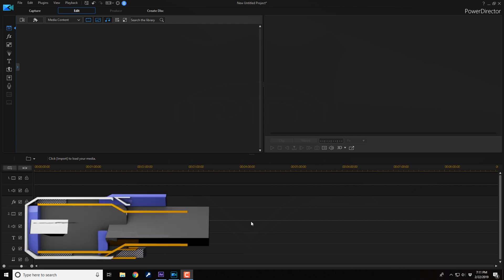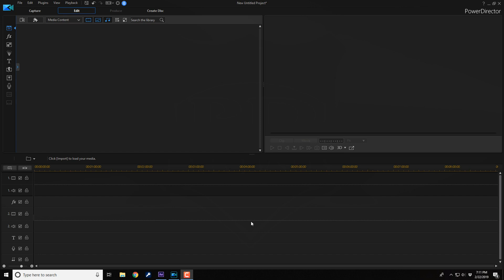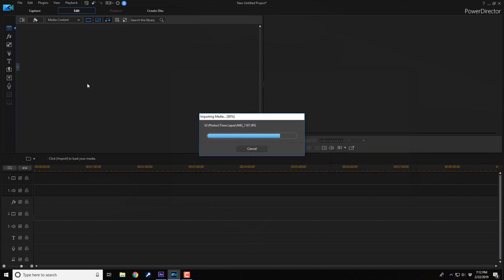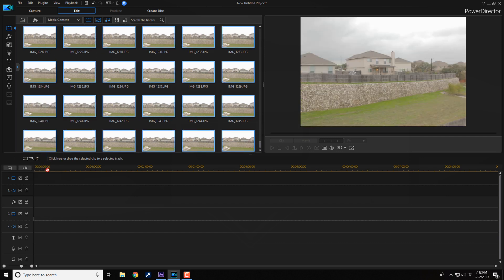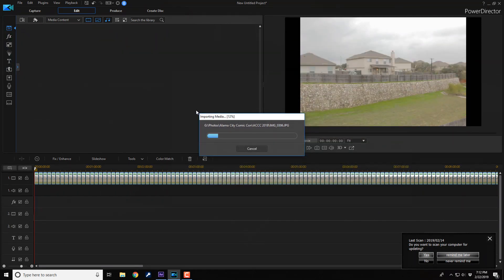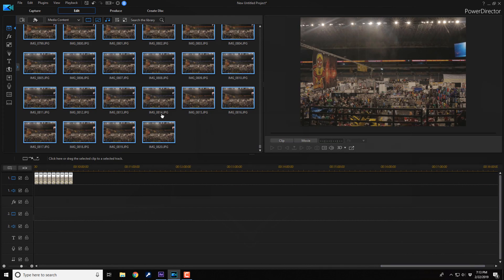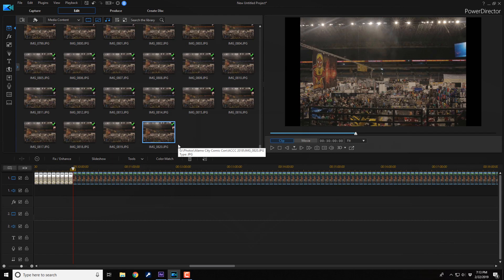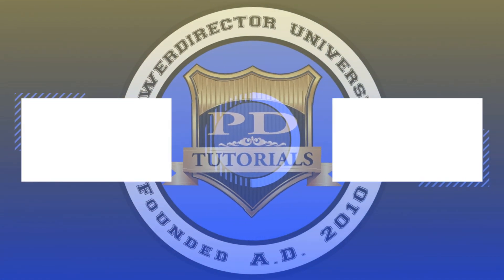How to Add Over 2500 Photos to a Time Lapse | PowerDirector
How to add over 2500 photos to a time lapse with CyberLink PowerDirector 18 & PowerDirector 365. This PowerDirector long time lapse tutorial will show you how to add more than 2500 photos to your timeline. The media library can only hold up to 2500 assets at once. You need to do a work around to create a time lapse that uses more than 2500 photos. This is also a great work around for any project that needs more than 2500 assets such as images, videos, and audio file. This is a simple way to create a time lapse that has more than 2500 photos. This effect will show you how to create awesome videos using PowerDirector 18.

0:00 Intro
0:26 Import first 2500 images
0:47 Remove images from media library
0:58 Import additional images
1:13 Add to timeline

Video FX Packs
Grow Your YouTube Channel
Branding & Design for Your YouTube Channel
PowerDirector University On the Web
FAN MAIL & PRODUCTS
PowerDirector University
Title: Future Focus Version B
Composer: Joshua Mosley
Album: MusicBOX Collection 2
Publisher: Digital Juice Music, INC.